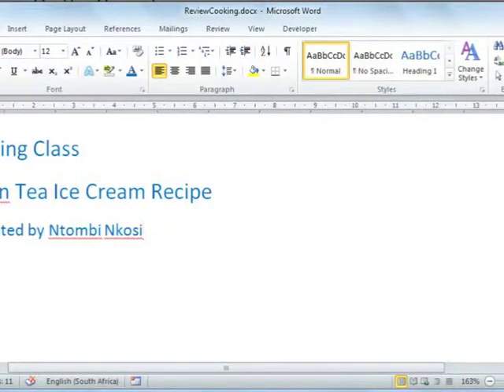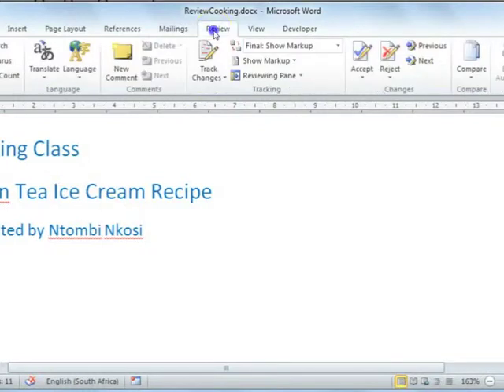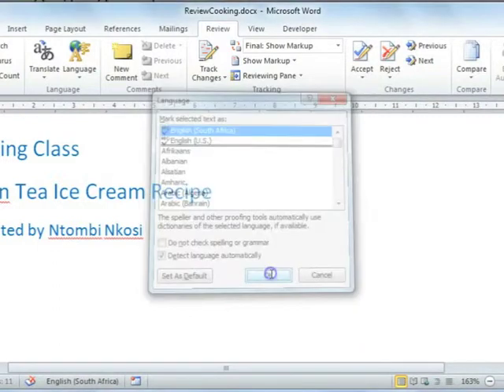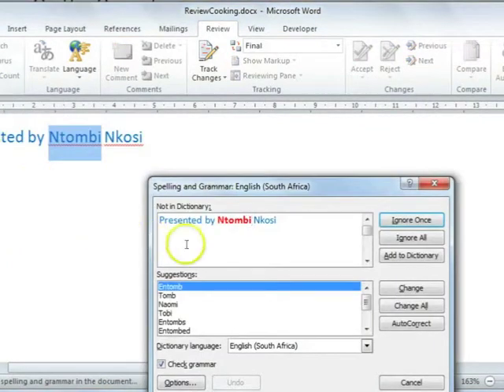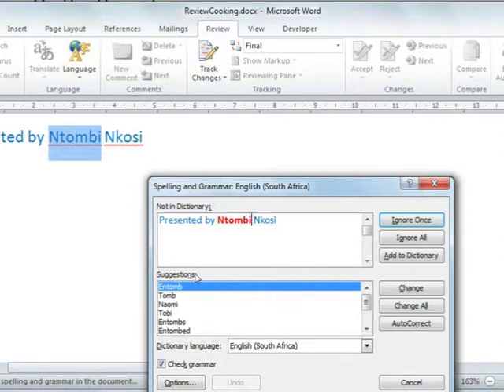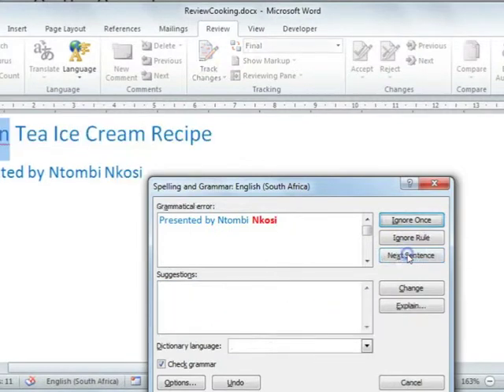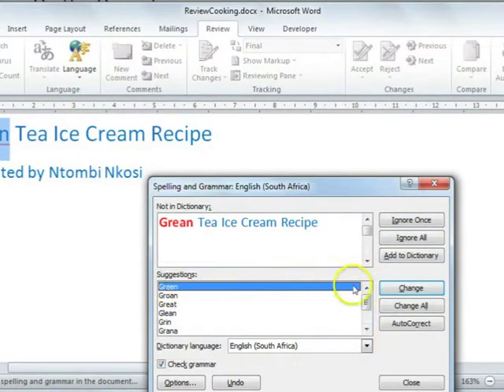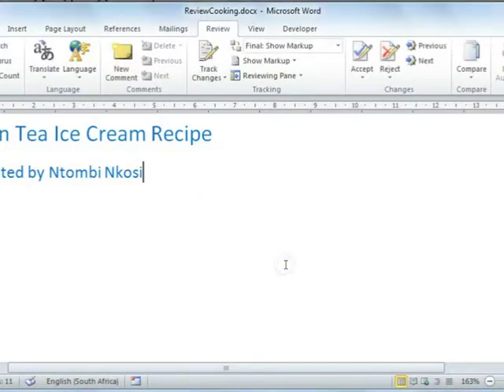11 Reviewing Word Documents